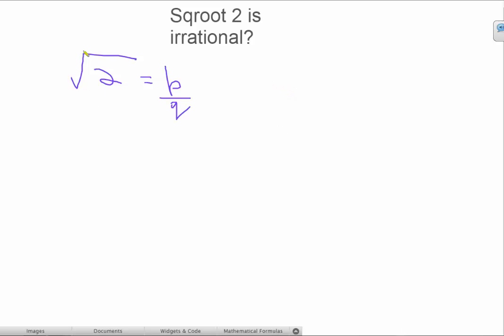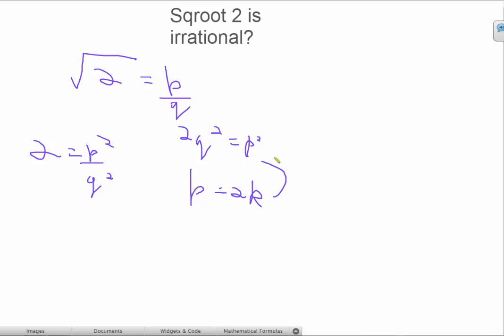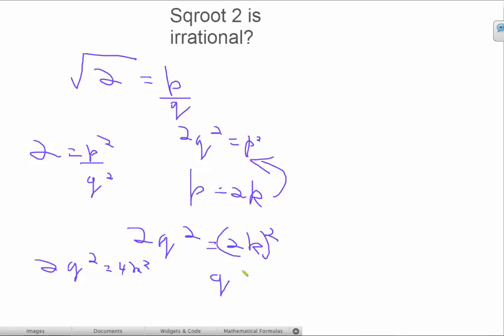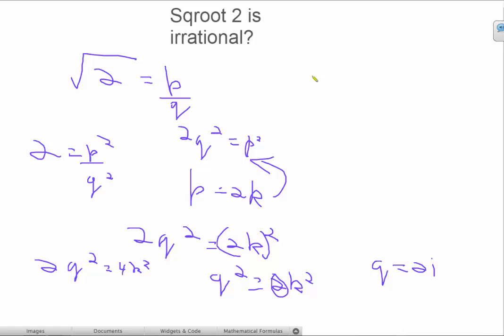Why root 2 is irrational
One of the most beautiful proofs in all of math. I hope you guys enjoy it! I'm still an amateur, so let me know about things I can improve ( other than my handwriting haha ) . All feedback and criticism will be much appreciated!